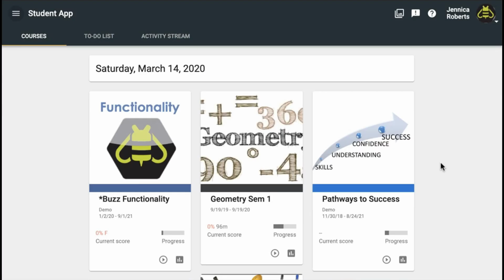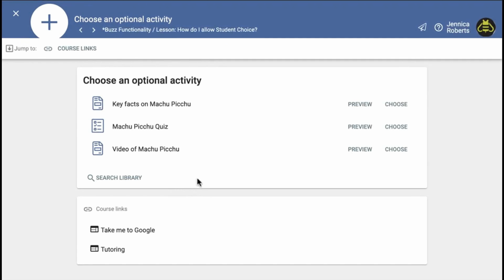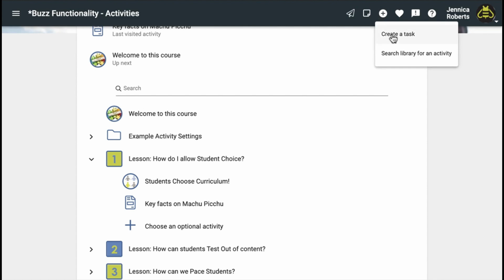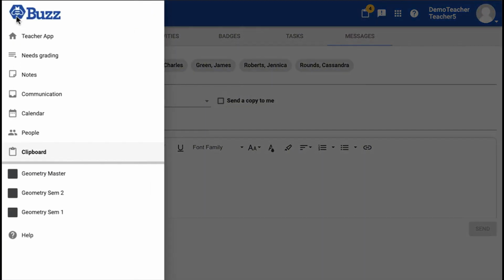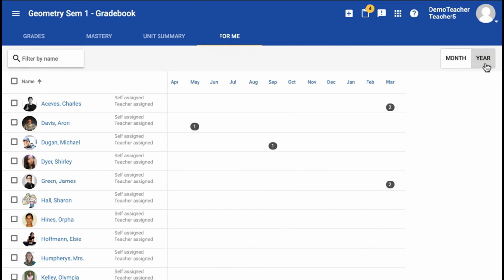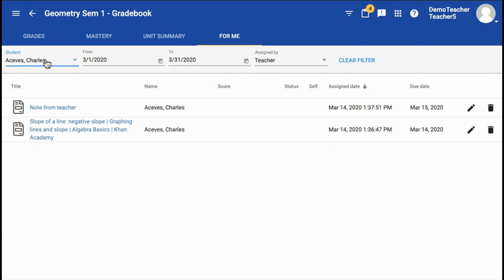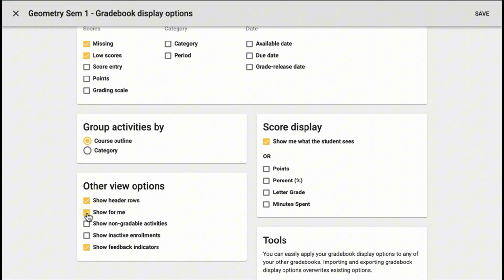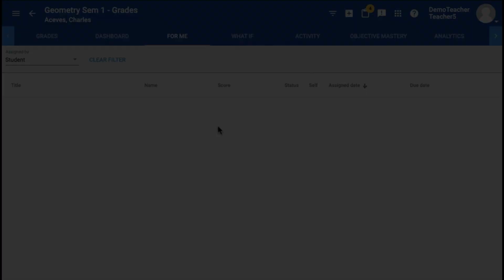How to Use Personalized Activities in Buzz LMS – Tailor Learning for Every Student!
Want to create truly personalized learning experiences for your students? In this video, I’ll show you how Buzz LMS supports multiple types of personalized activities—like choice activities, self-assigned tasks, and clipboard assignments—to give students ownership of their learning path. You’ll see how students can pick activities that match their style, create their own tasks, and how you as a teacher can track and grade it all from the "For Me" section of the gradebook. Let’s explore how to make learning more flexible, personal, and effective with Buzz!